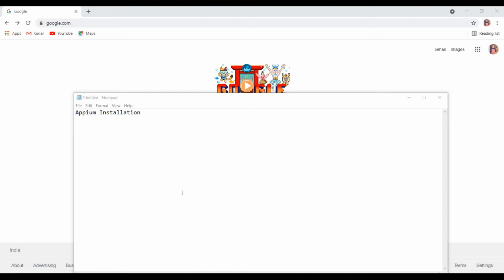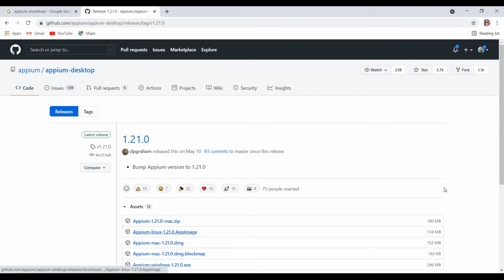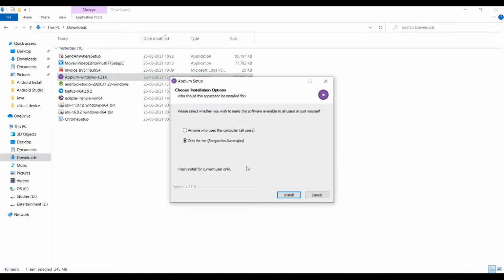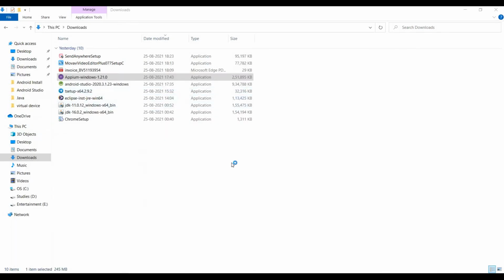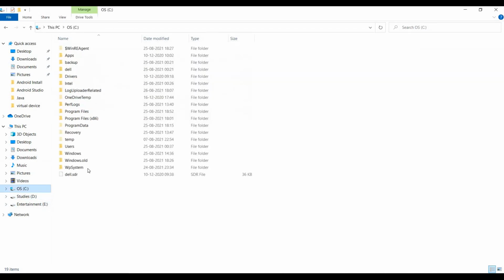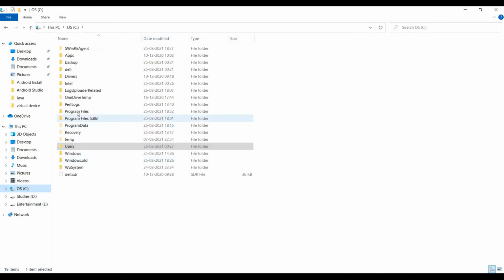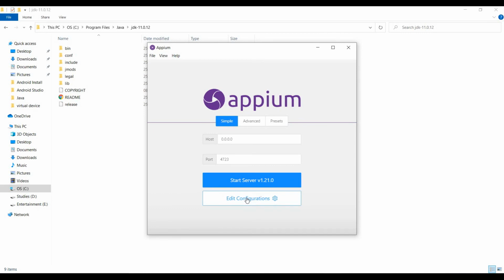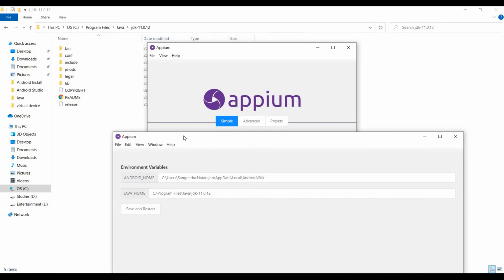MobileAutomation - 3 | Appium Desktop Installation (Step by Step)on Windows 10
1.How to Download Appium Desktop?
2.How to Install Appium on Windows?
3.How to Set Android & Java Home Path in Appium?

Also, you can provide Support and Encouraging my work through YouTube Thanks!